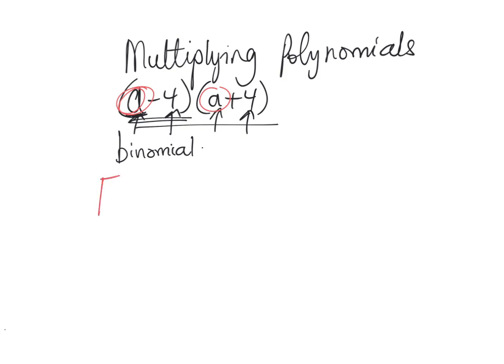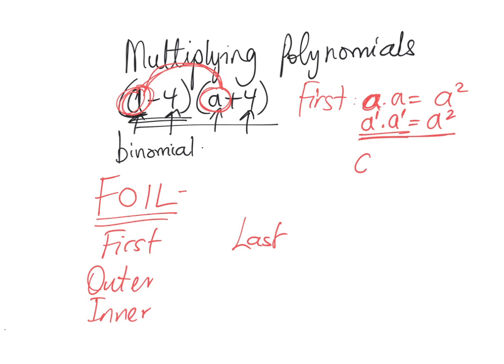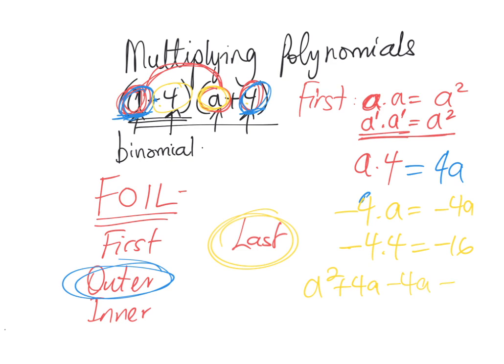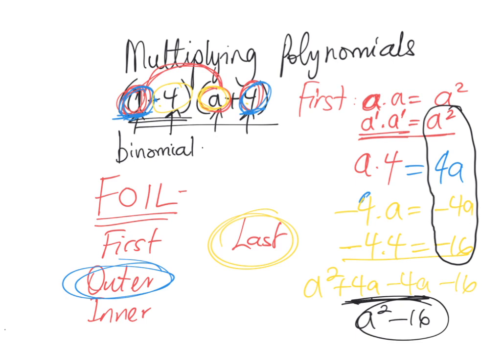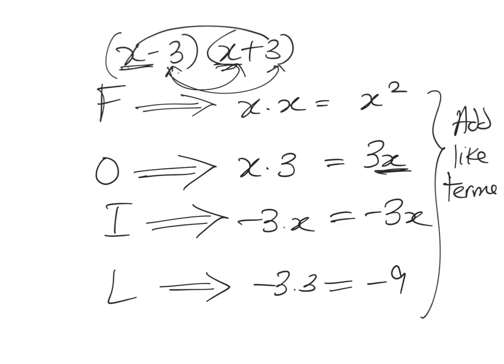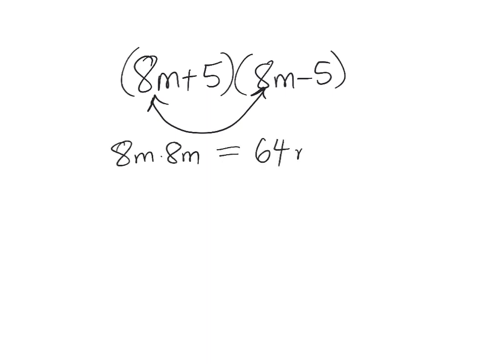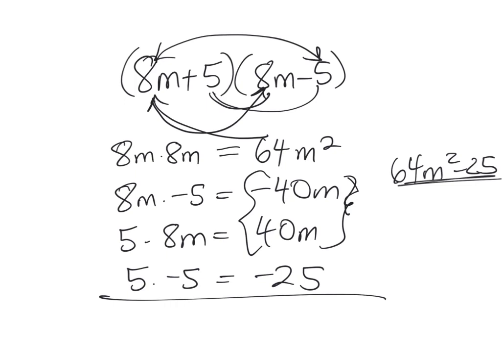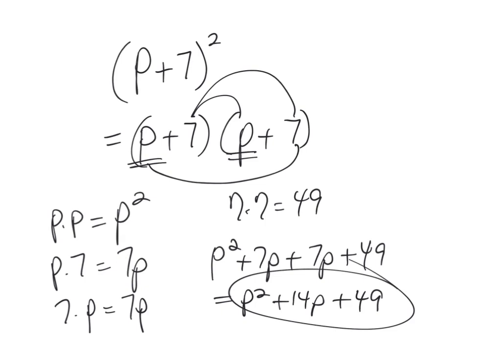Multiplying Polynomials (FOIL)